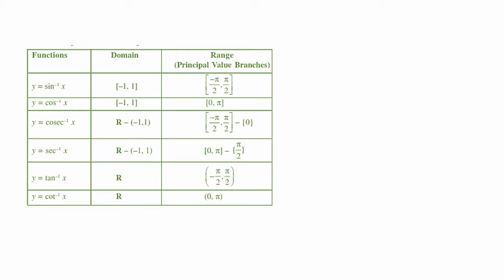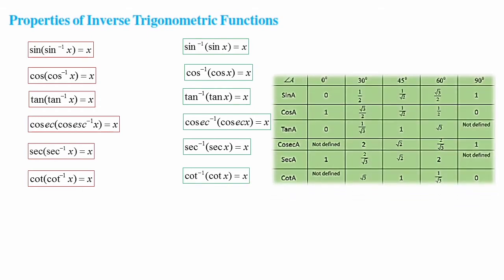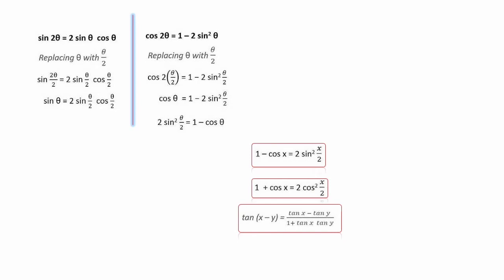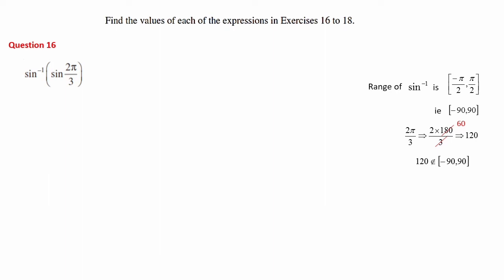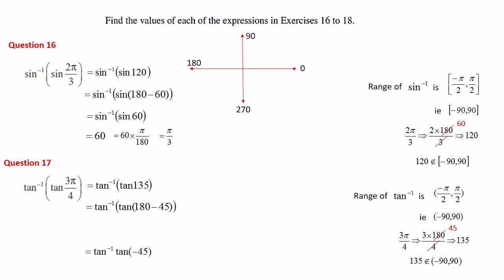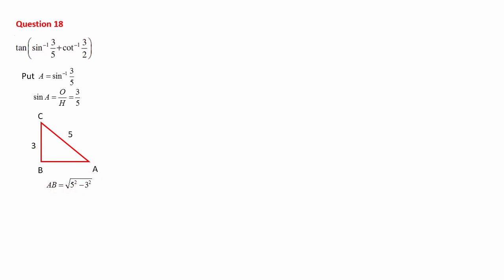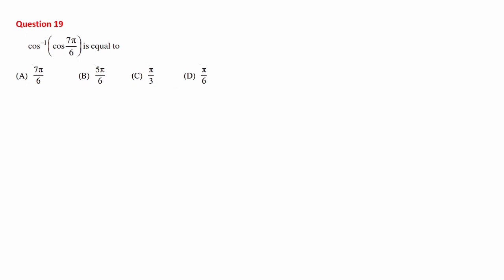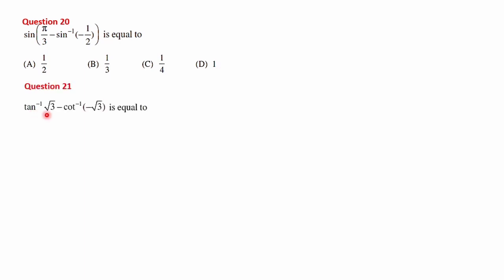CBSE CLASS 12 INVERSE TRIGONOMETRIC FUNCTIONS EX 2.2, QUESTIONS 16 TO 21